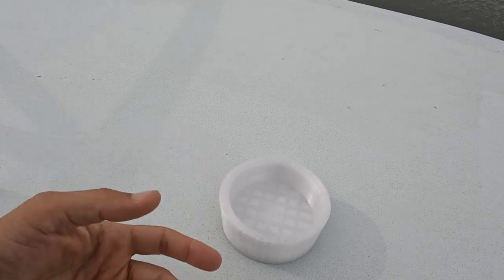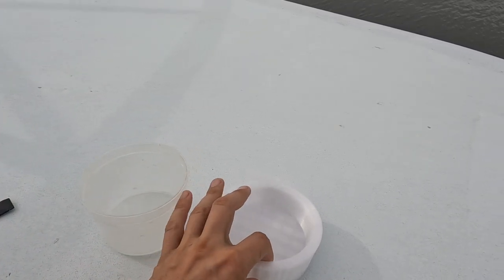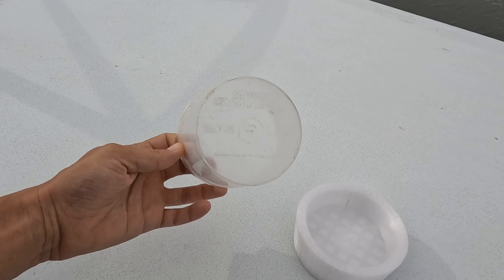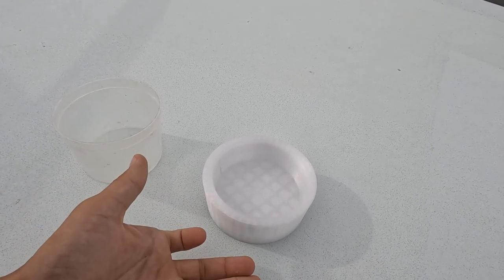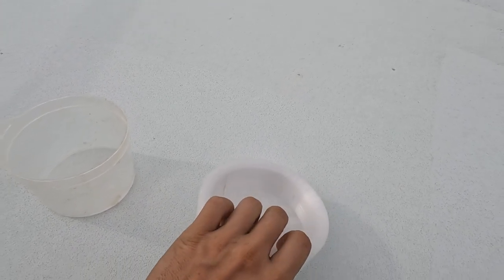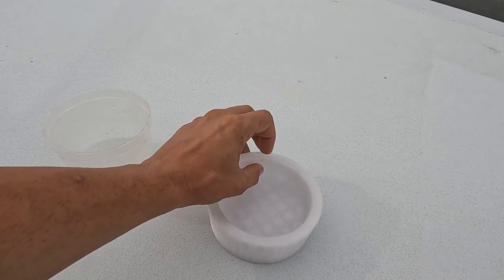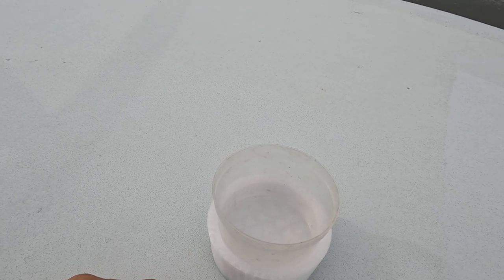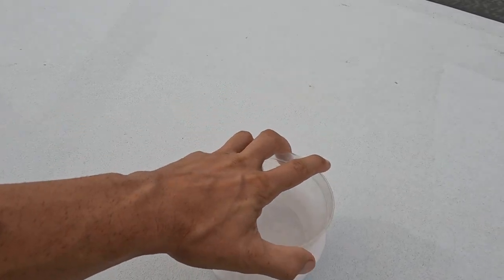Epoxy cooling tray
Demonstration of enclosed ice tray for West System 805 (16oz) epoxy mixing pot.